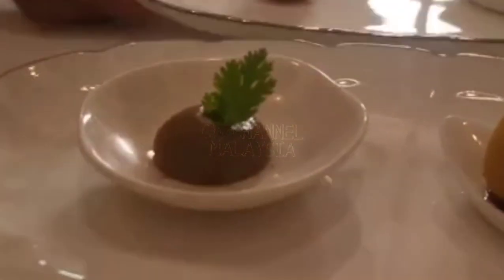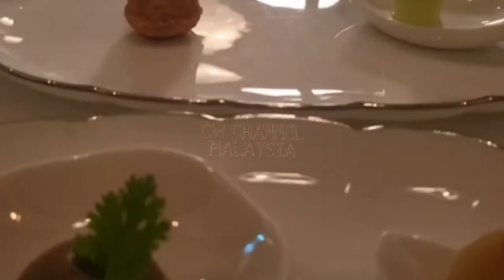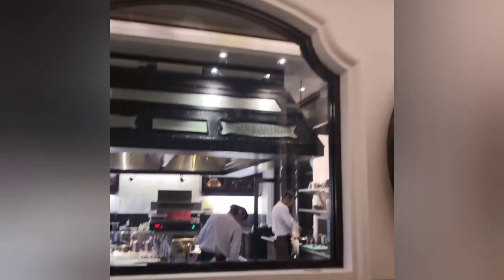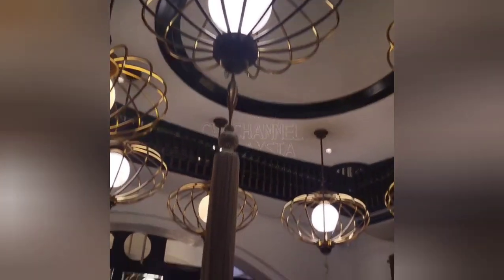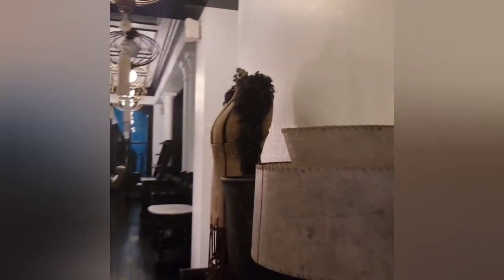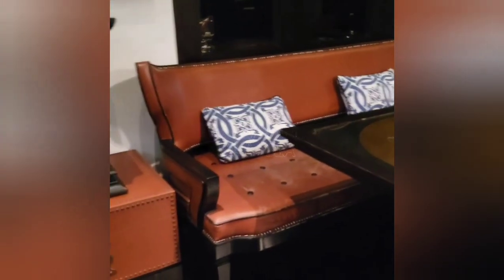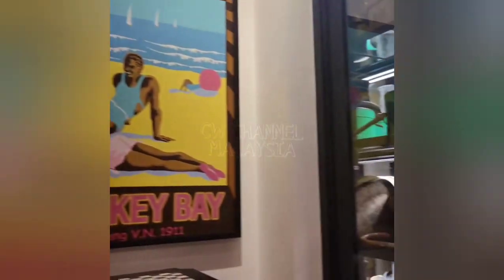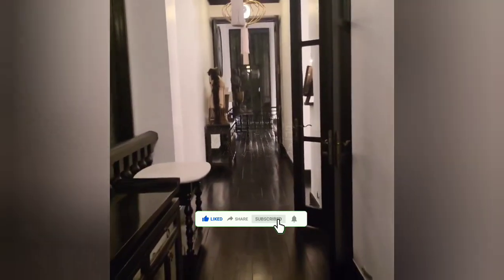CHEF WAN SHARING THE NIGHT VIEW at INTER CONTINENTAL HOTEL AT DANANG, VIETNAM 😱